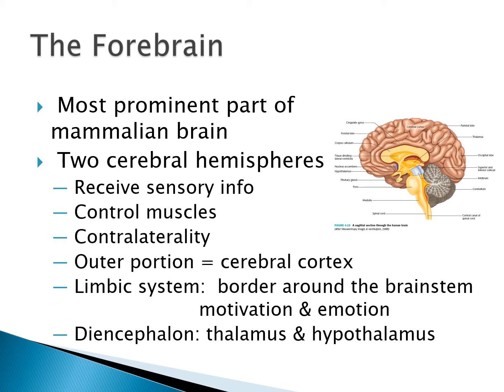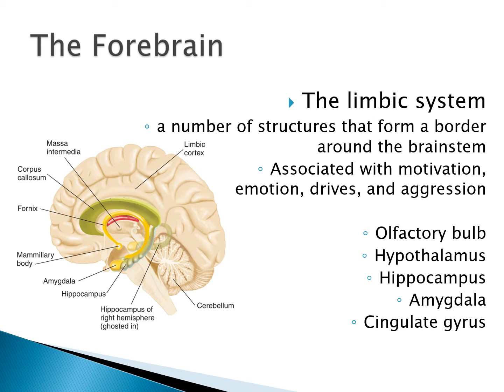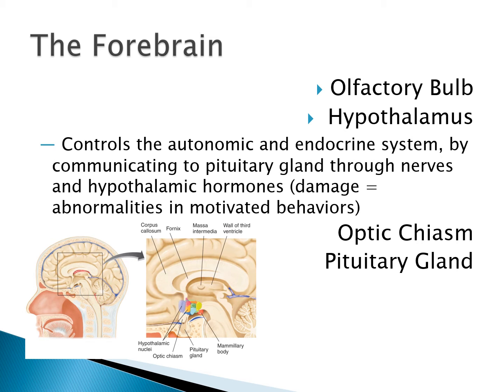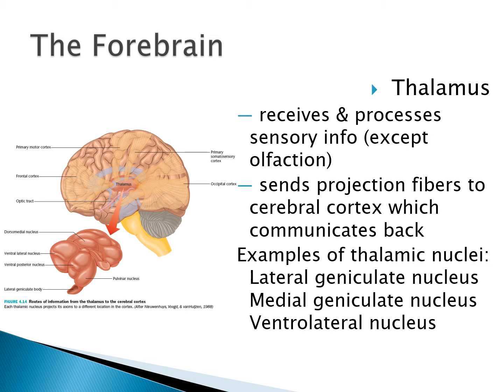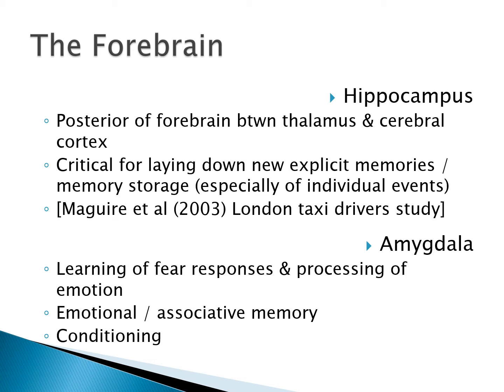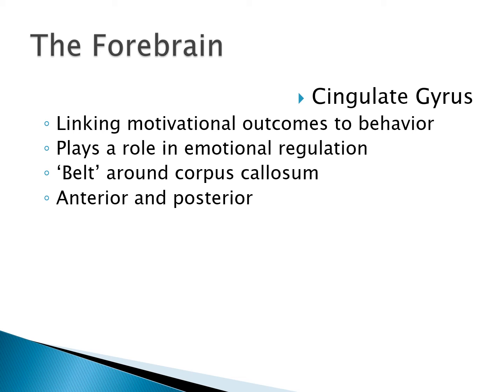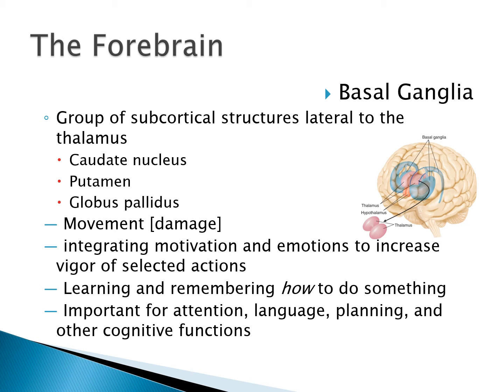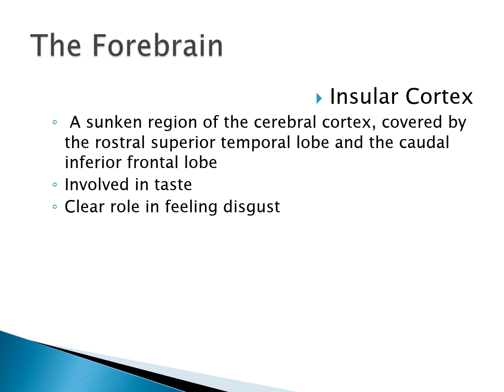PSYC460 Lecture8a Neuroanatomy III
This PP of Neuroanatomy describes some medial brain regions that make up the forebrain